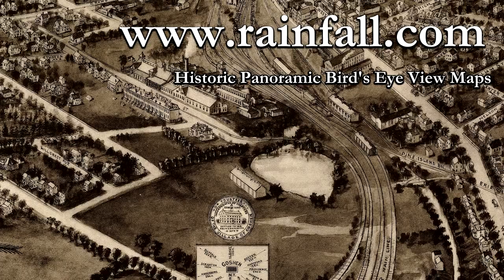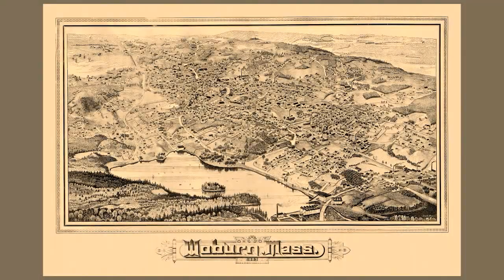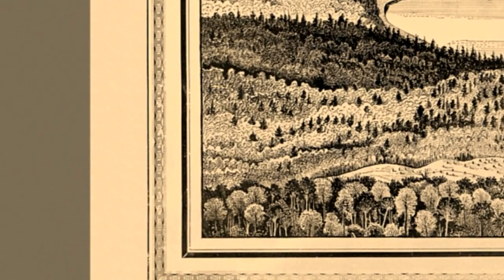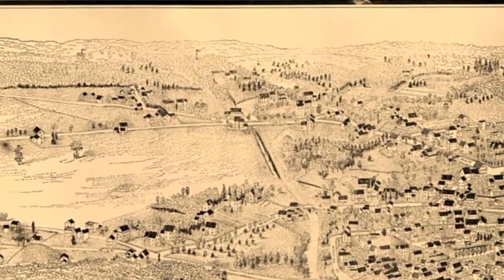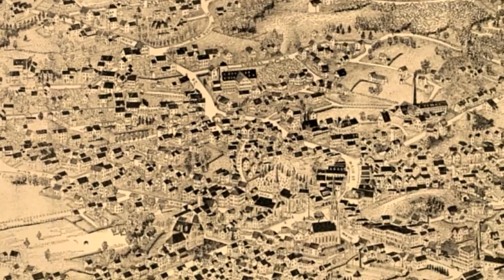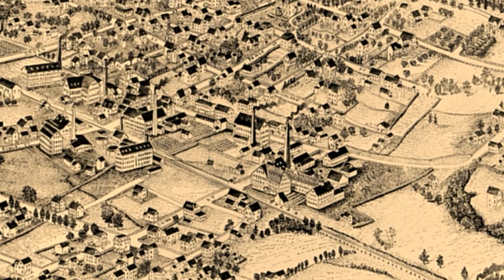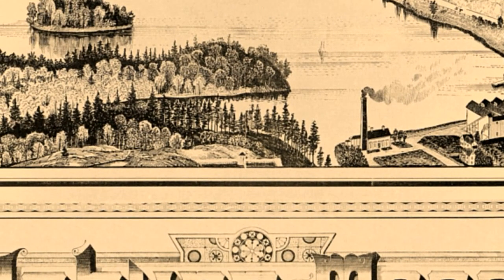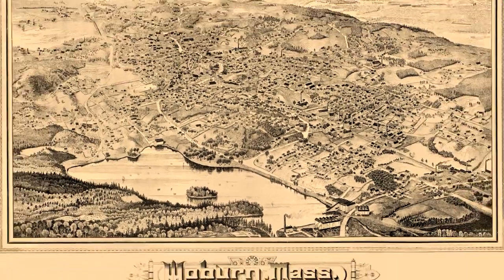Woburn Massachusetts 1883 Panoramic Bird's Eye View Map 7550